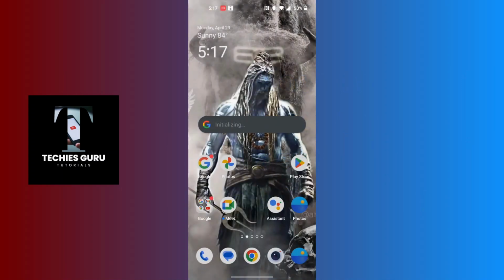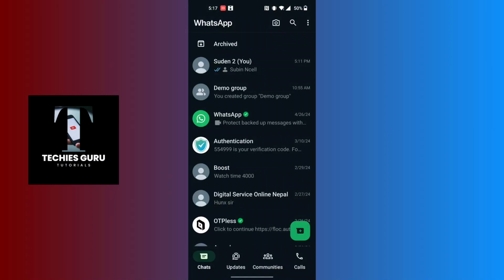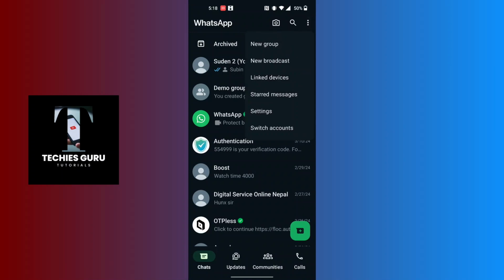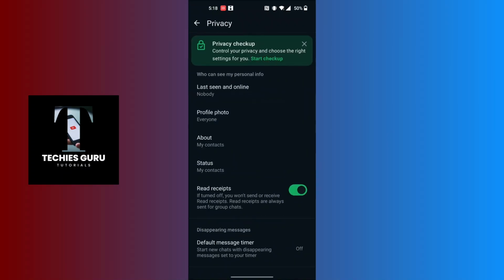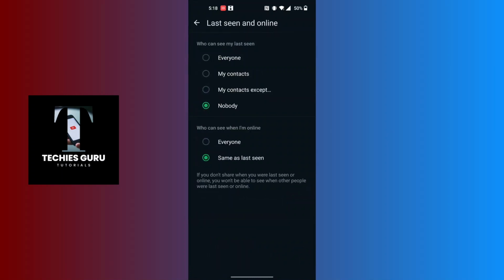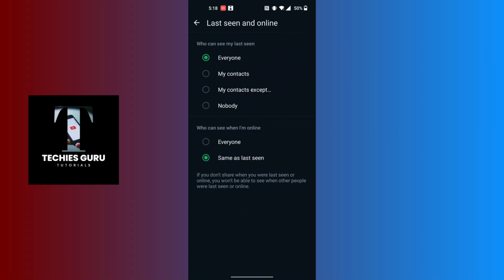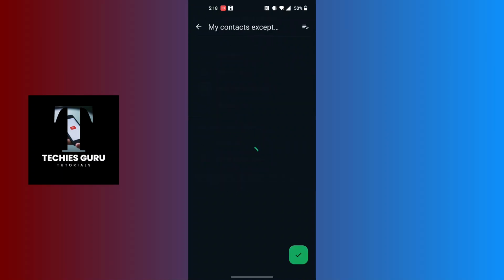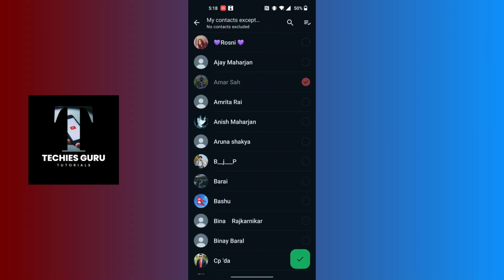How to Turn On Last Seen on WhatsApp 2024?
📱 How to Turn On Last Seen on WhatsApp in 2024? | TechiesGuruTutorial

🚀 Welcome to TechiesGuruTutorial, your go-to channel for tech tutorials! In this guide, we'll walk you through the steps to turn on the "Last Seen" feature on WhatsApp in the year 2024, enabling you to let others know when you were last active.